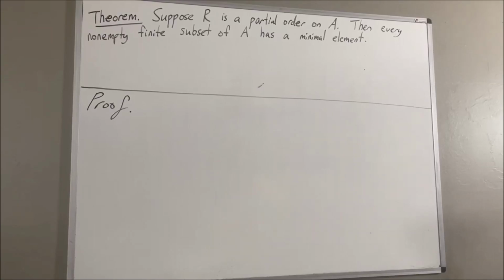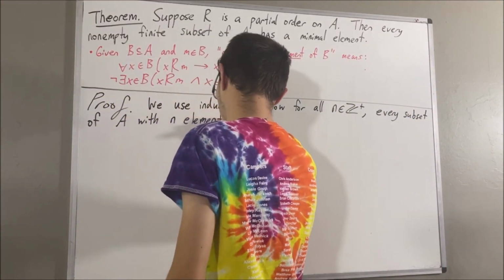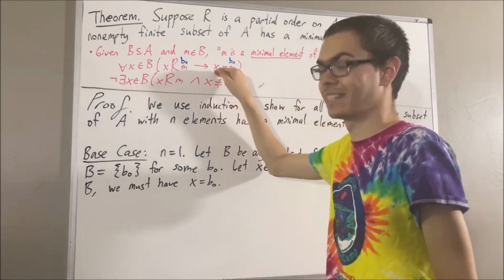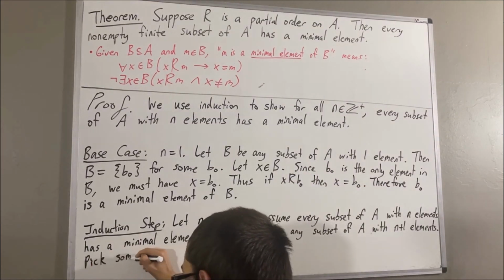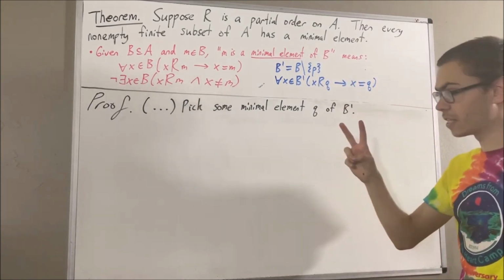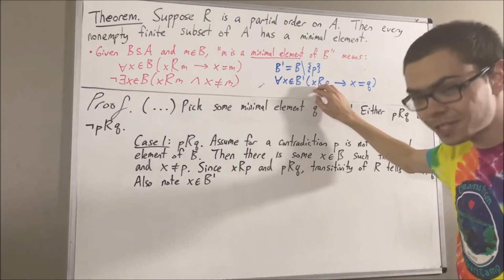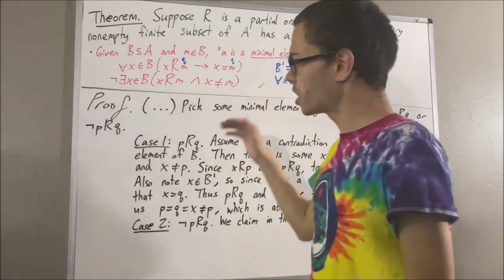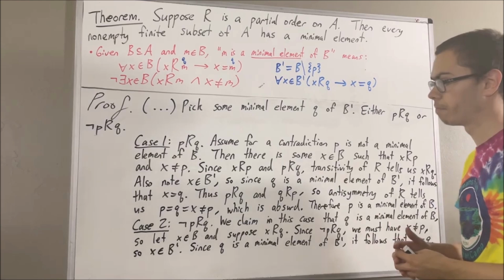If R is a partial order on A, then every nonempty finite subset of A has a minimal element (Proof)